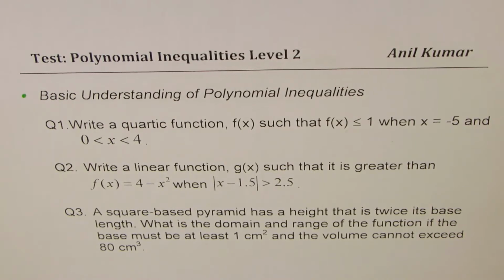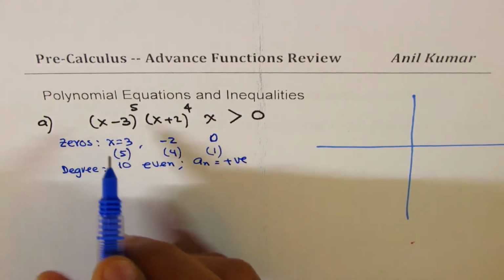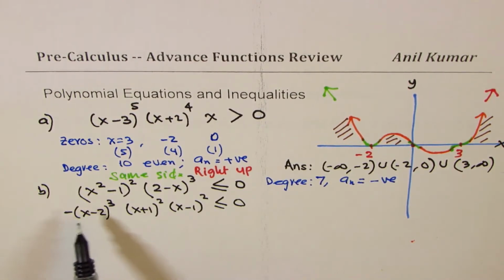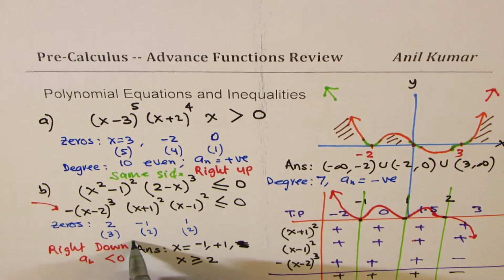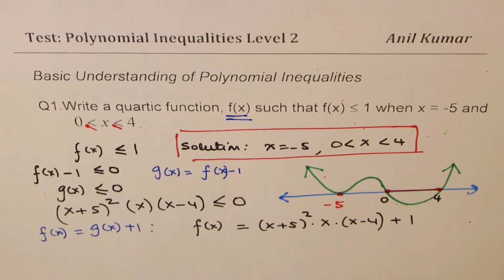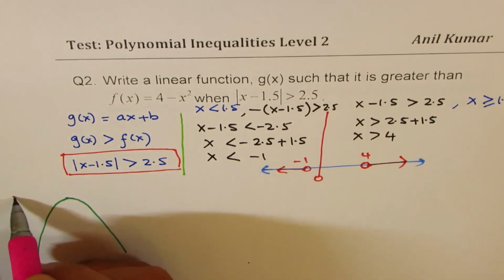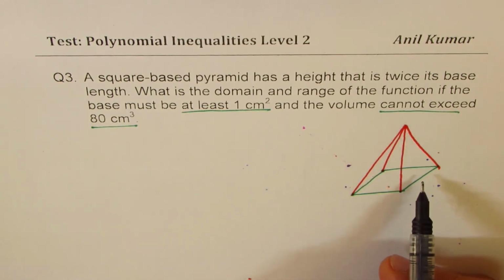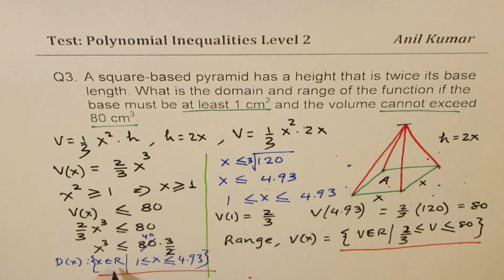Polynomial Equations and Inequality Exam Review MHF4U - EDEXCEL - GCSE - SAT